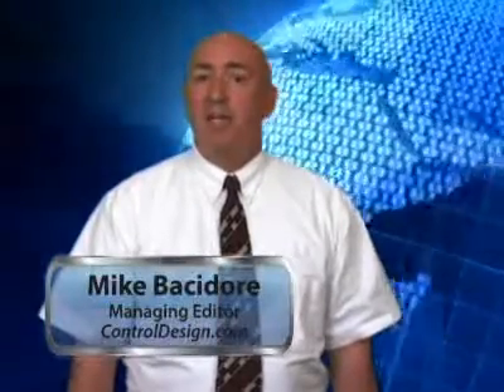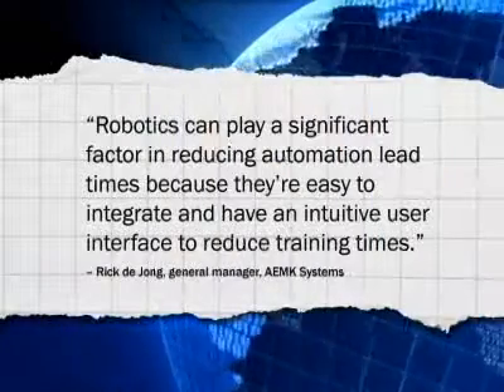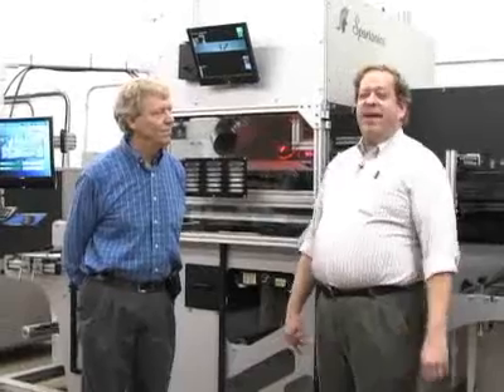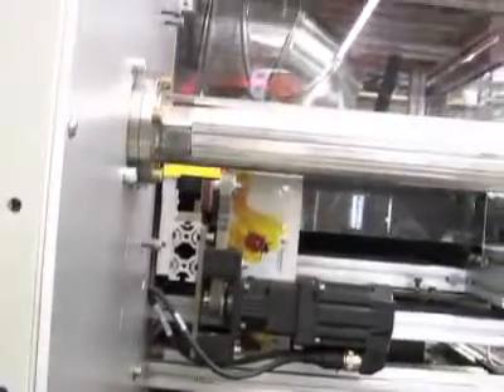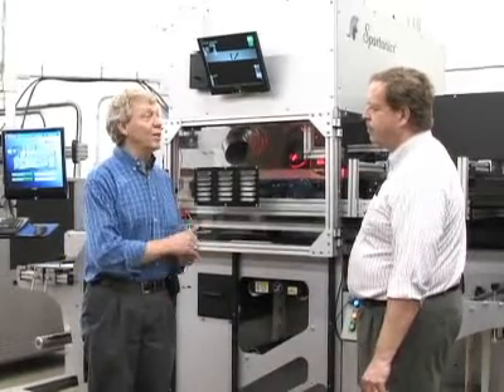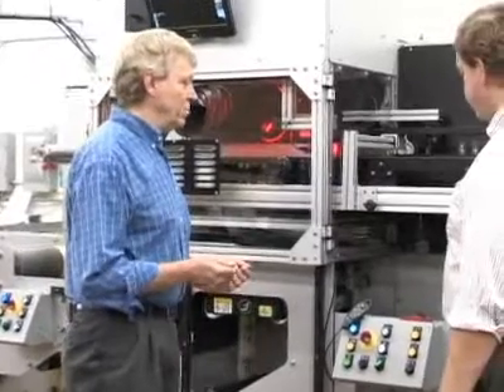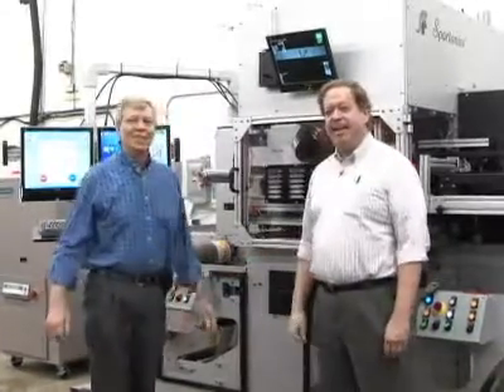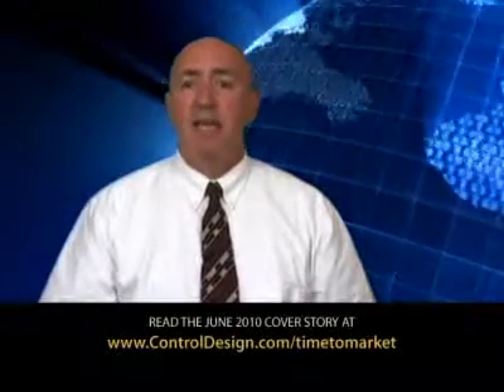Focus On: Reducing Time to Market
In this video report, Control Design's managing editor Mike Bacidore and executive editor Jim Montague take a look at the potential pitfalls different machine builder companies face today when reducing time to market. Montague discusses with Tom Kleeman, CEO for Spartanics, what they are doing to avoid these pitfalls. Watch this report and learn more.